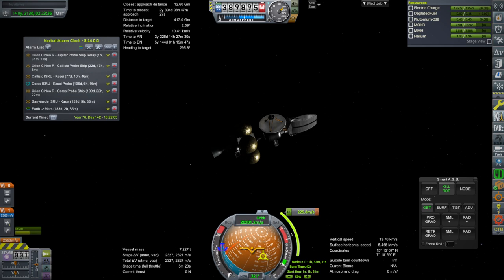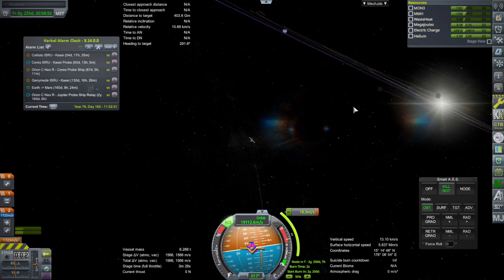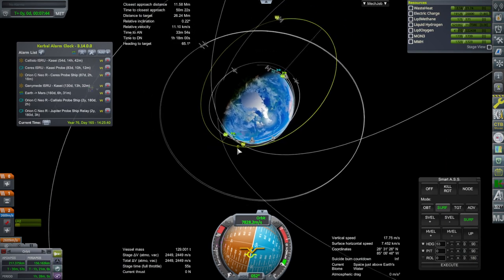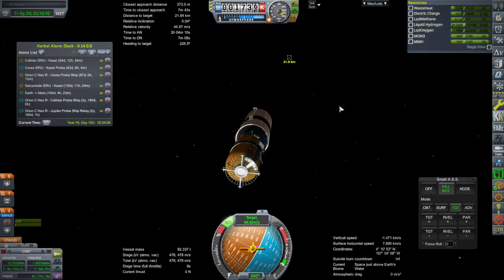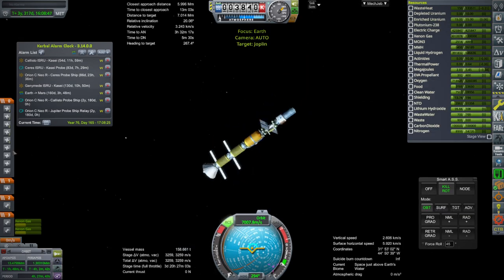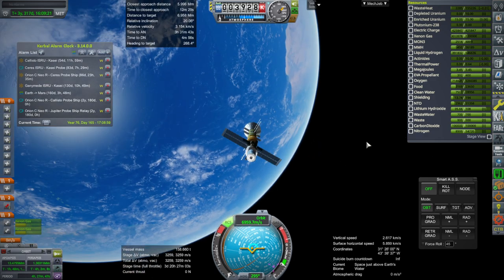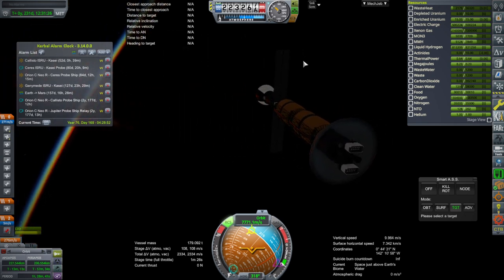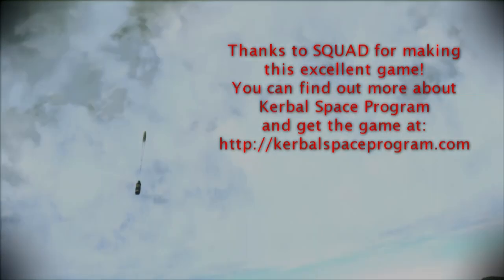To Mars and Beyond S2 Episode 10 (KSP 1.12)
I handle some midcourse adjustments and then launch new modules to the St. Louis and Flagstaff. Modlist